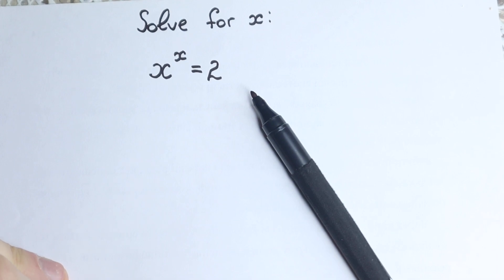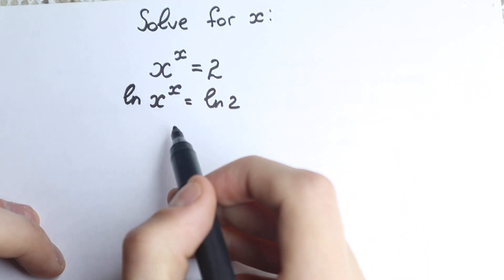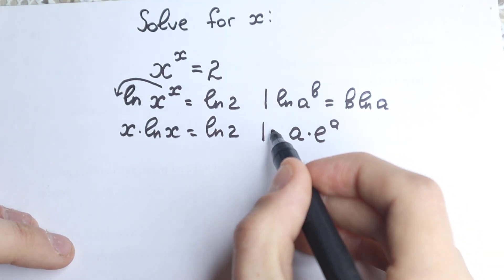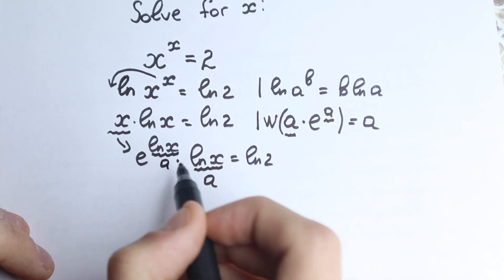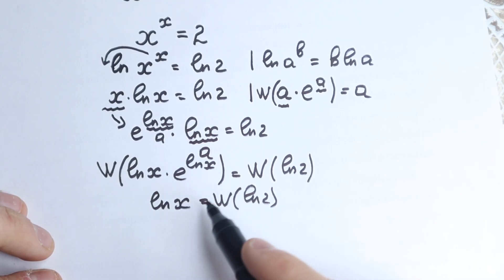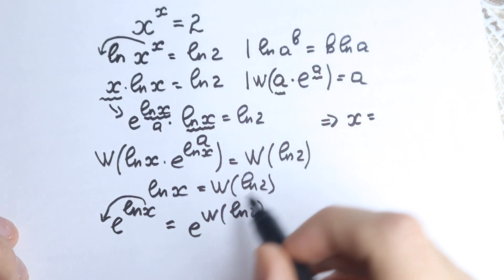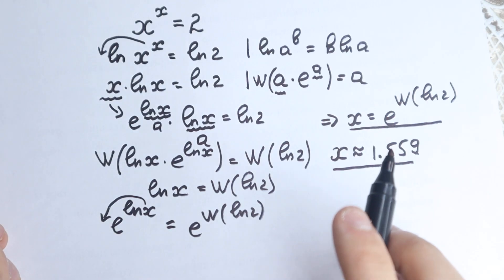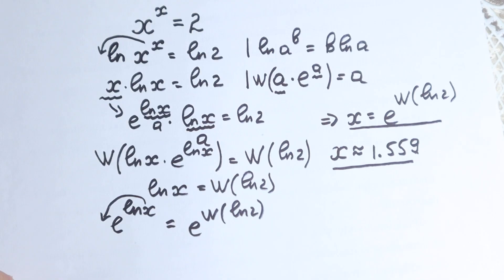European Math Olympiad Problem | Many won't get RIGHT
A great challenge! What do you think about this problem?